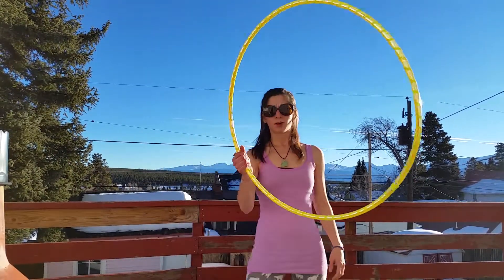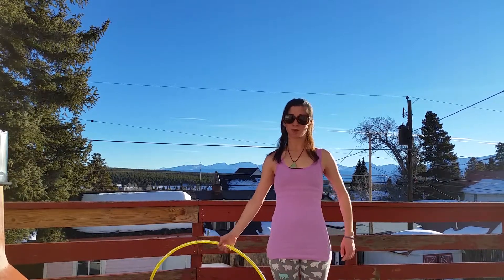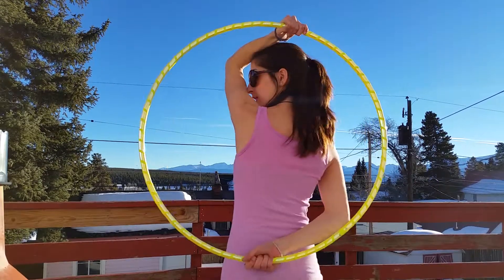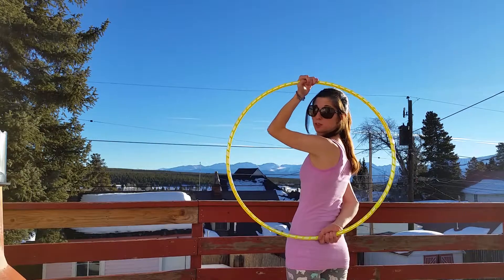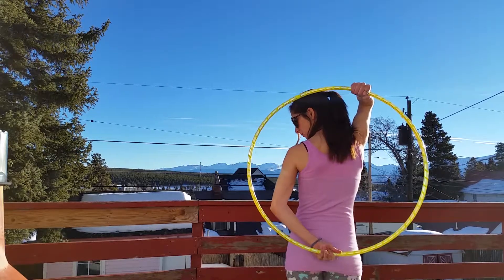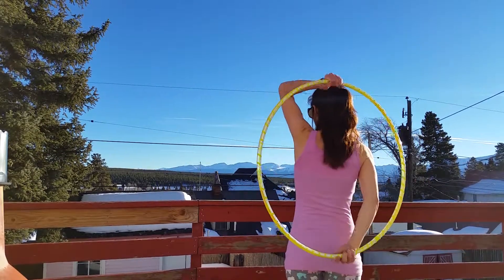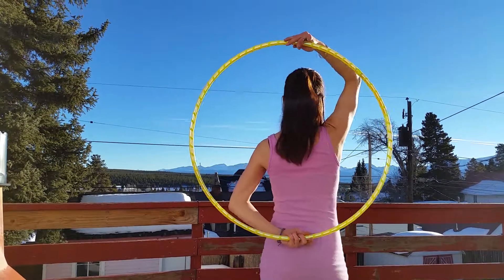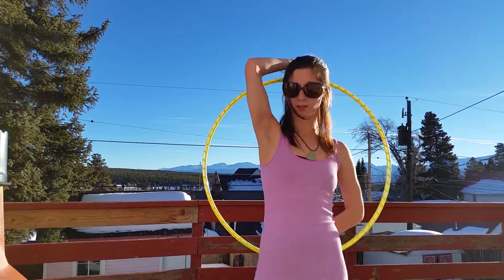Octopus Pass/Infinity Tutorial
The same as the other tutorial just zoomed out.